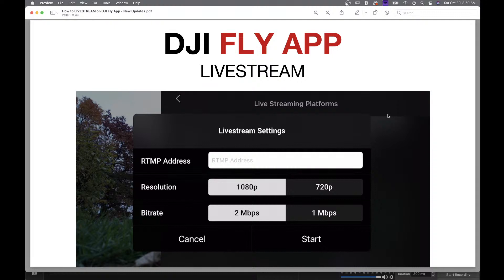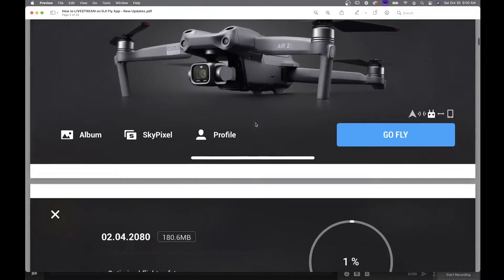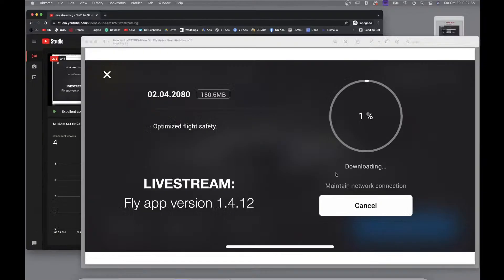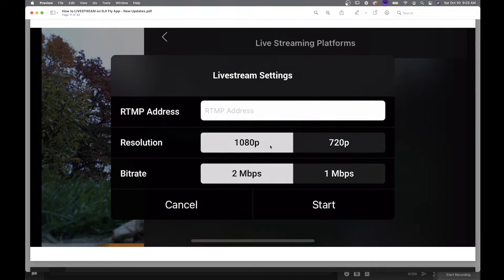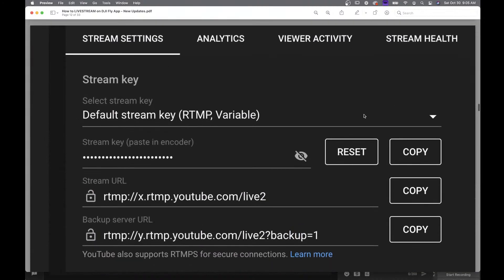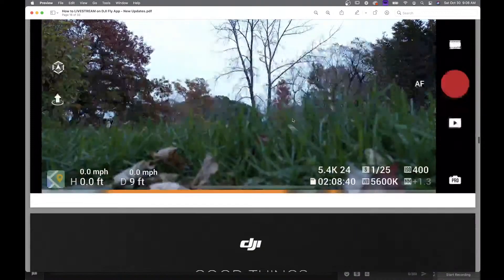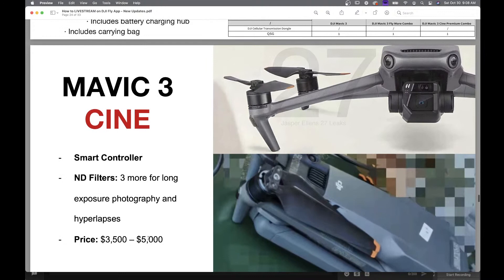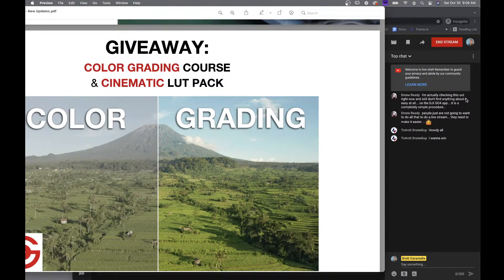How to LIVESTREAM in DJI Fly App - New Updates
In this video, learn how to do a livestream on the DJI Fly app. This requires a firmware update, which I show you how to do step by step.